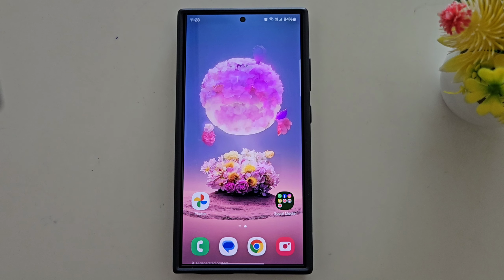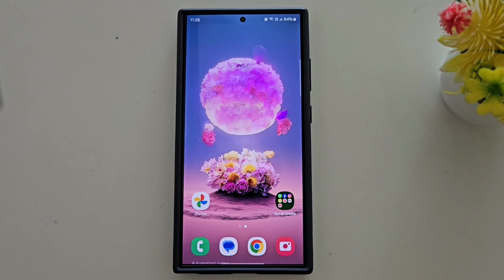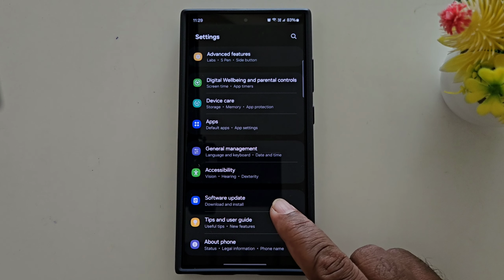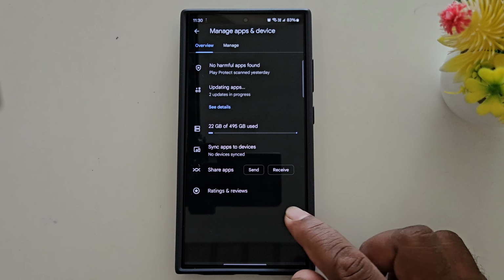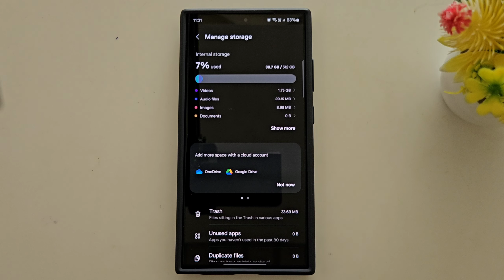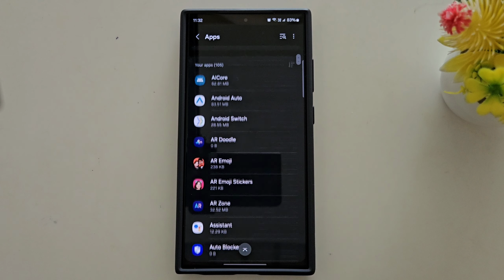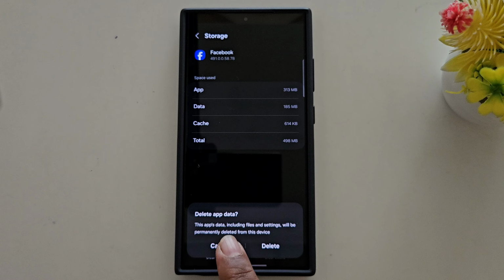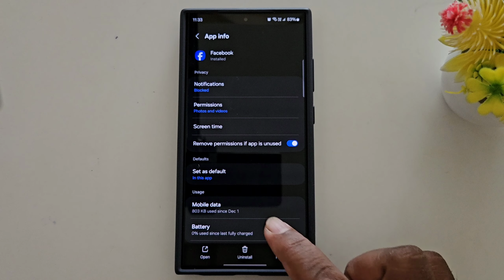Fix Samsung S24 Ultra App Crashes in a Snap!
You can fix app crashes issue on Samsung Galaxy S24 Ultra to check for app update, software update, or clear app cache and data on your Samsung S24 Ultra and other One UI devices.

More Queries:
How to Fix Samsung S24 Ultra App Crashes
Fix app crashes issue on Samsung Galaxy S24 Ultra
Fix App Crashing on Samsung S24 Ultra
Samsung S24 Ultra apps crashing
App crashes and freezes in S24 Ultra
S24 ultra camera app crashing randomly
Samsung S24 Ultra apps keep crashing
Samsung Galaxy S24 Ultra crashing
Pokemon go crashing on Samsung Galaxy S24 Ultra
Fix apps crashing on Samsung
Samsung Galaxy S24 Ultra apps crashing
Samsung S24 Ultra apps freezing
Samsung S24 Ultra keeps freezing

Timestamp:
0:00 Intro
0:28 Reason to Causing App Crashes or Freezes
0:51 Restart the Phone
1:18 OS & Apps Update
2:25 Close Unused Apps
2:50 Free Up Space & RAM
3:30 Clear App Cache & Data
4:48 Uninstall App & Re-Install It